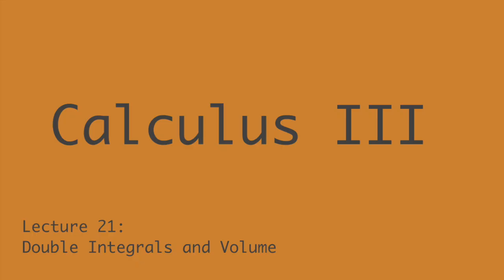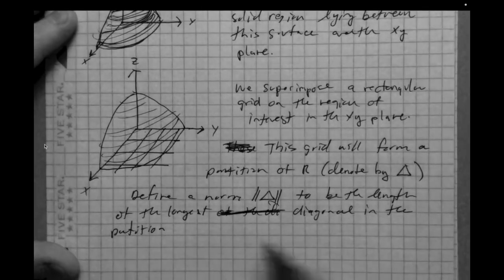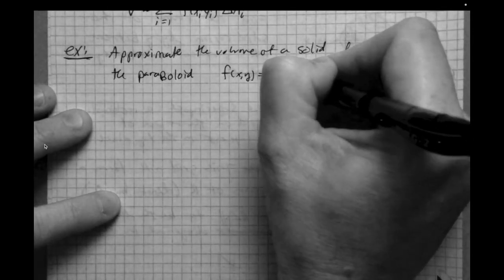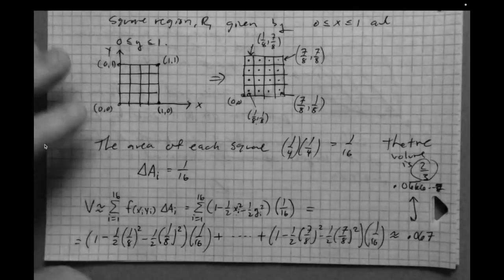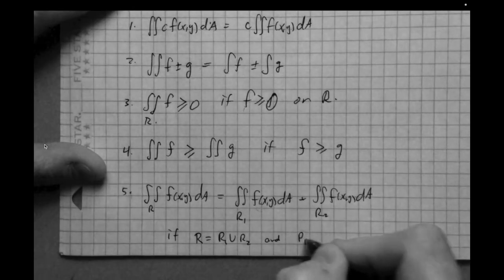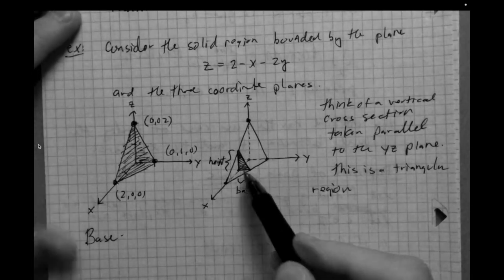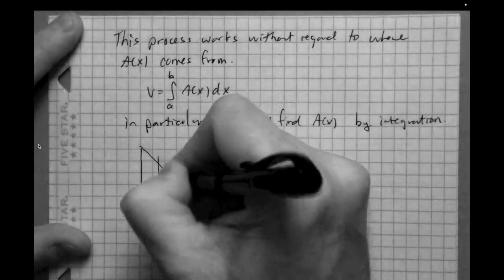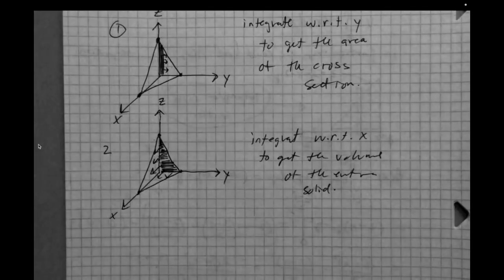Double Integrals & Volume - Calculus 3 - Lecture 21a (of 25)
Calculus is the mathematics of motion, space, and multidimensional change. This course extends the core ideas of differentiation and integration into three dimensions and beyond, forming the mathematical foundation for much of modern physics, engineering, and data science. We’ll explore vectors and the mathematics of space, differentiation and integration of vector valued functions, multivariate calculus, partial derivatives, and much more.  As a full and complete Calculus III experience, this course parallels what you would encounter in a traditional “brick-and-mortar” multivariable calculus class. It can serve as a standalone Calculus III course or as a companion to a university-level class, offering additional explanations, examples, and visualizations that bring higher-dimensional mathematics to life.  This lecture introduces double integrals and volume.